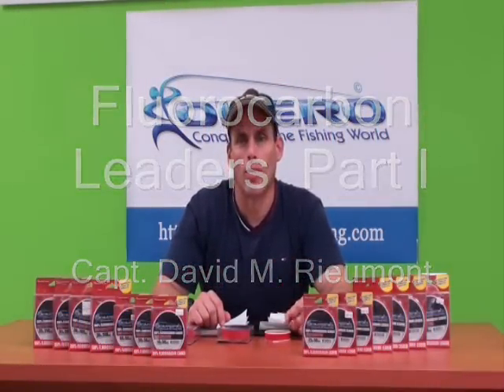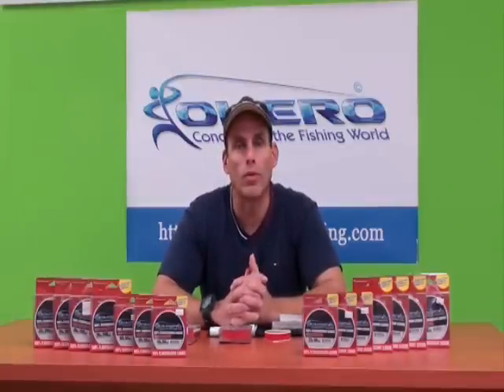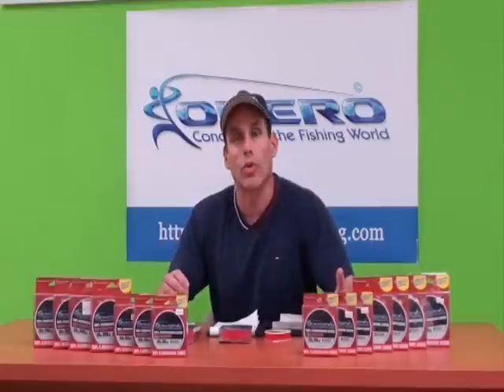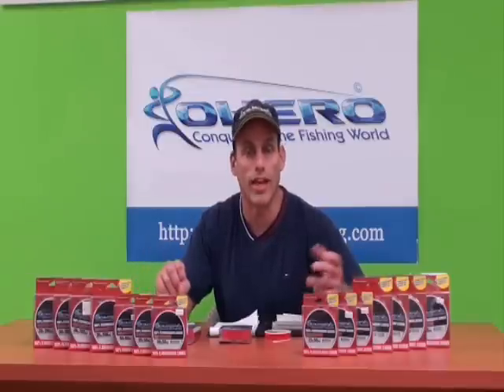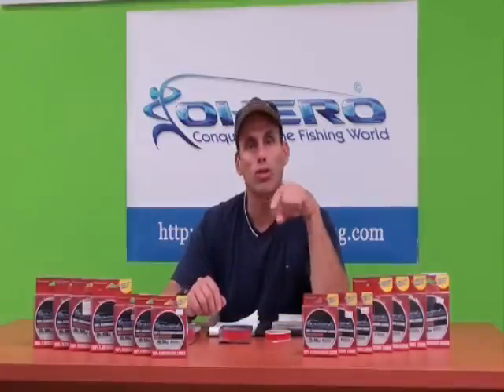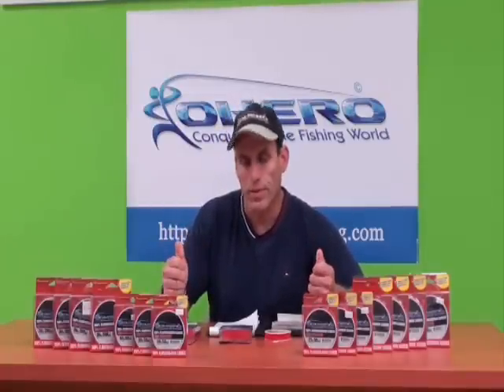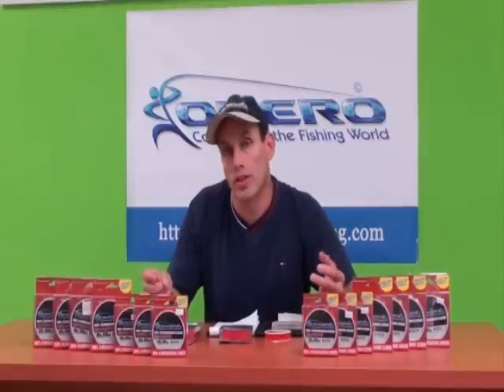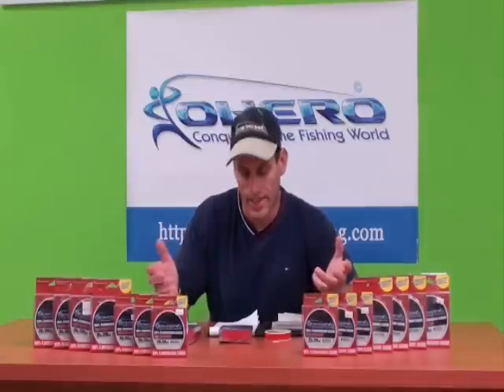Fluorocarbon Leader Capt Dave Part 1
Fluorocarbon Leader :
#100 % Pure fluorocarbon leader
Easy tying with superior abrasion resistance
Nearly invisible underwater to fish
Unique velcro fasterner to keep leader organized
Best price in industry